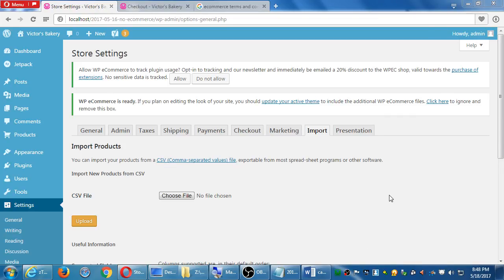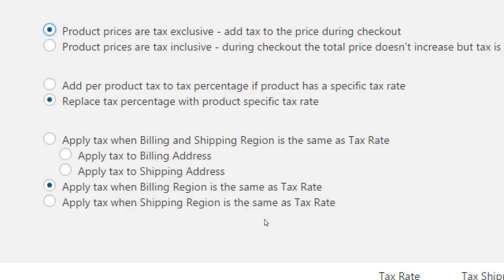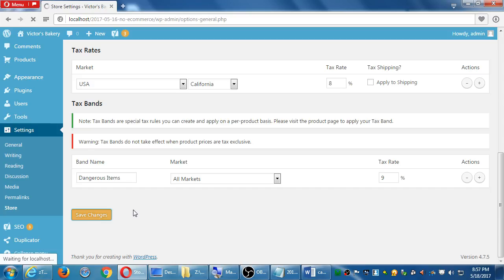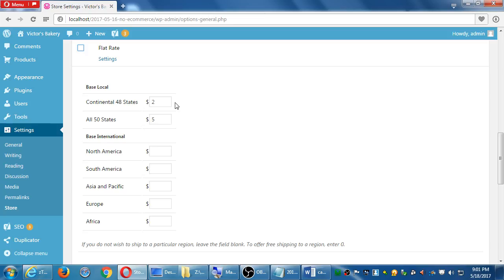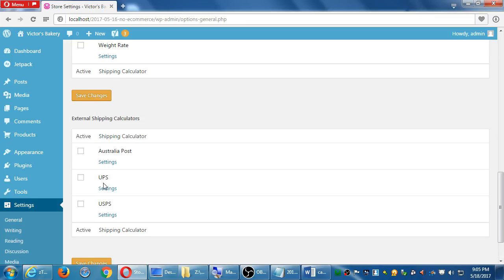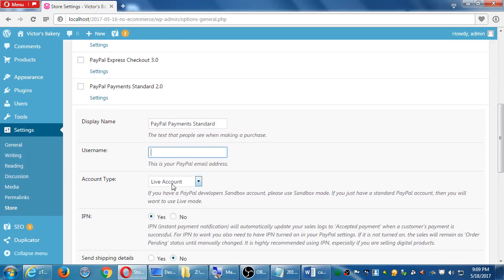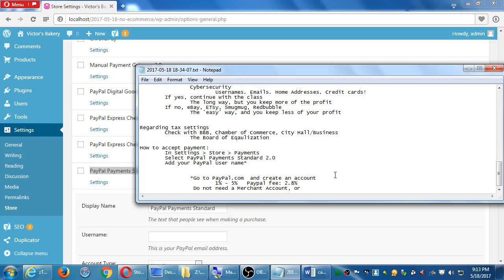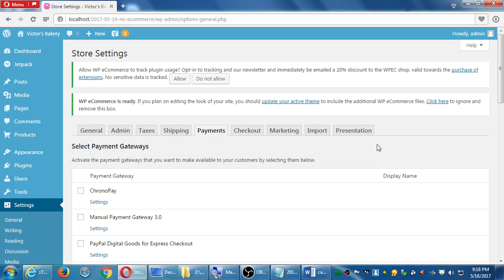WordPress May17 2017 05 18 20 48 45